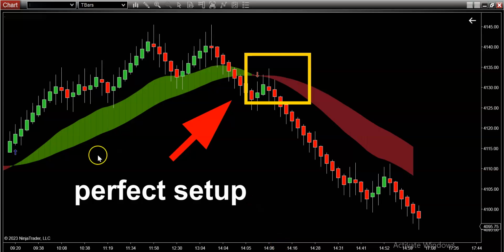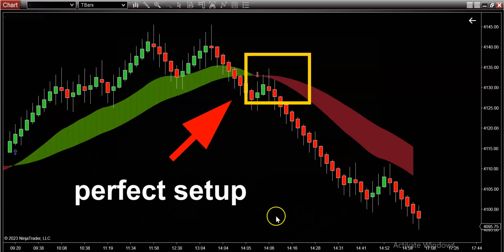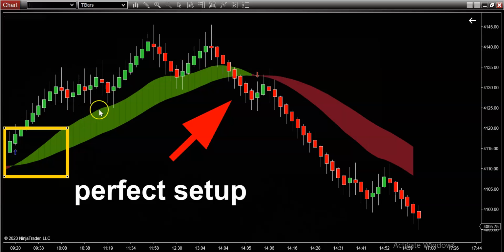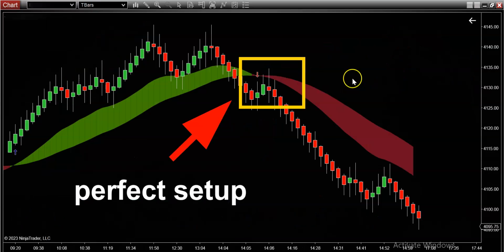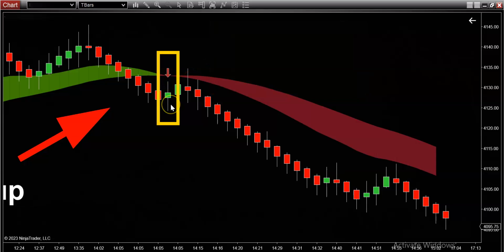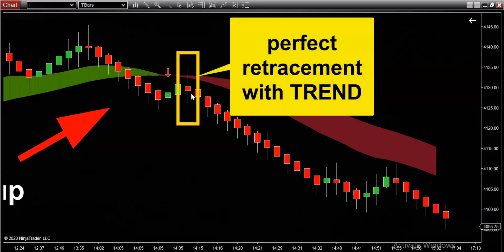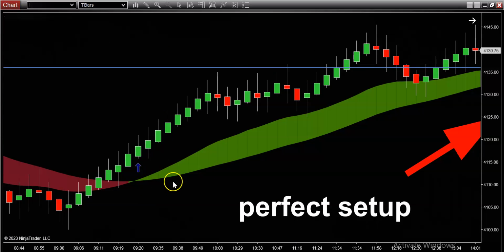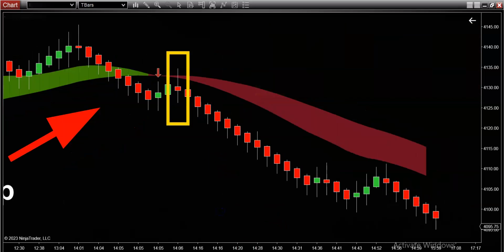This Indicator TRANSFORMED My Trading 💰 💲